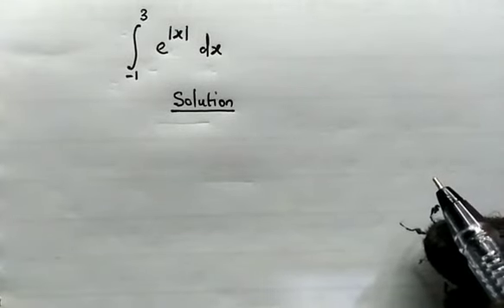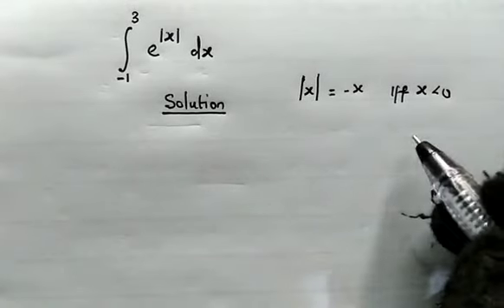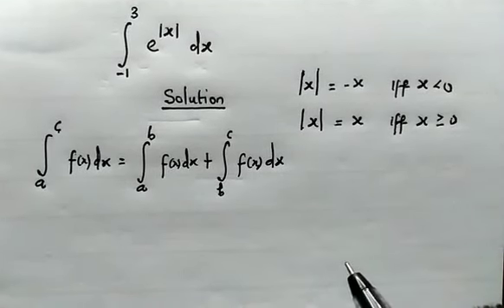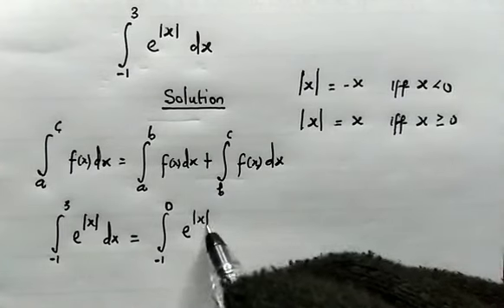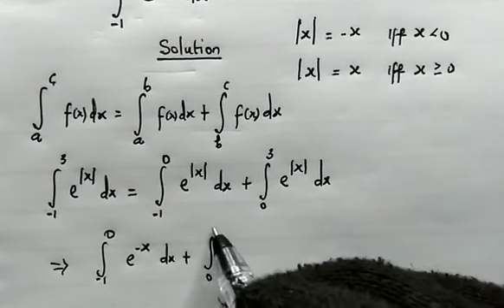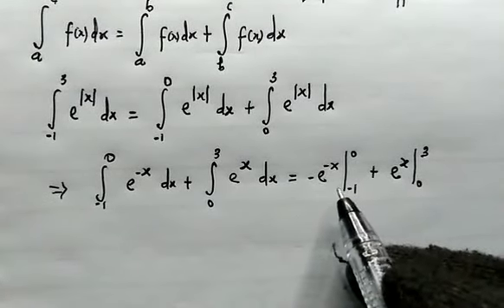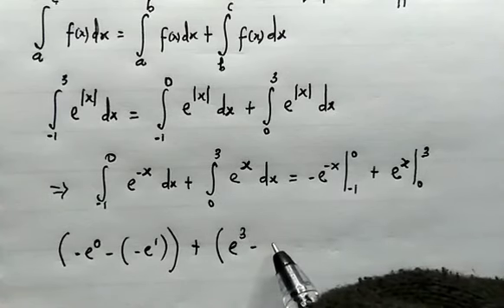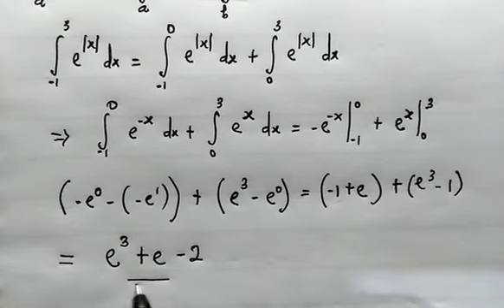A definite integral involving the absolute value of x